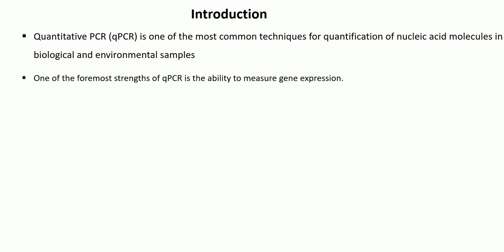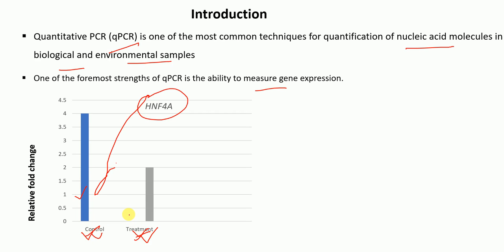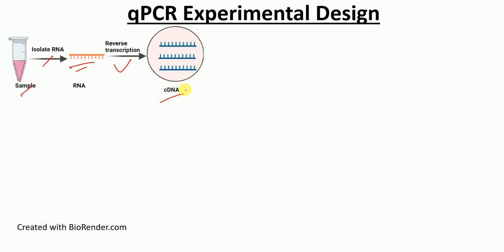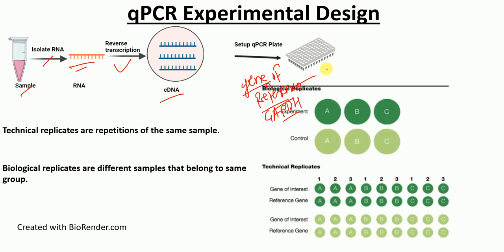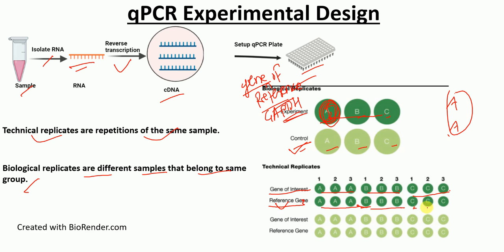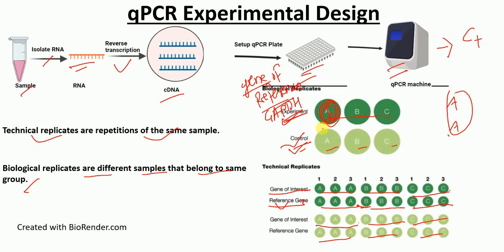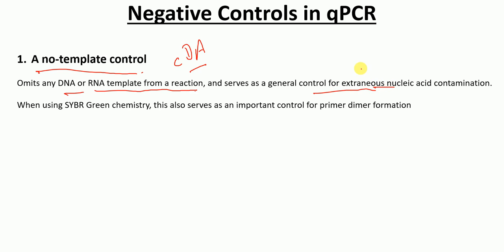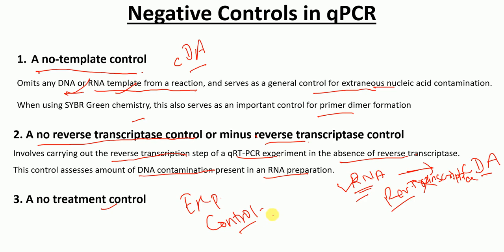qPCR experiment design | Controls in qPCR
1. What is a qPCR experiment?
2. How is the qPCR Experiment designed?
3. qPCR Protocol
4. Controls in a qPCR experiment
5. Reference gene qPCR
6. qPCR gene expression analysis
7. Reverse transcription in qPCR
Biology Lectures is a research organization with the mission of providing free, world-class education for anyone, anywhere. We offer quizzes, questions, instructional videos, and articles on a range of academic subjects, including biology, microbiology, pharmacology, bioinformatics, immunology, biochemistry, anatomy and physiology,  and many more.